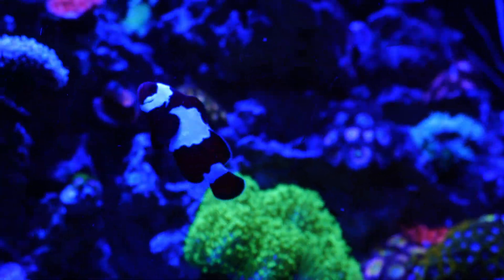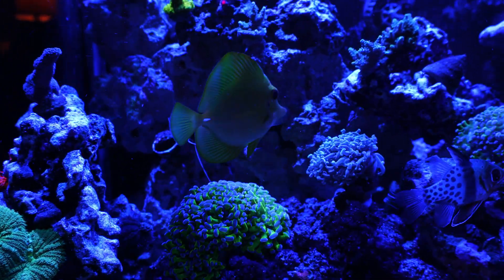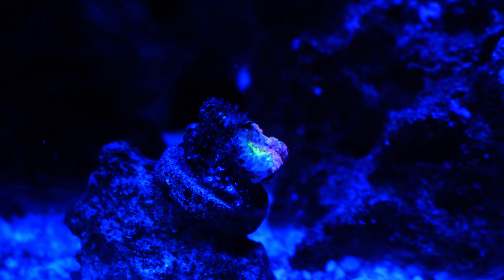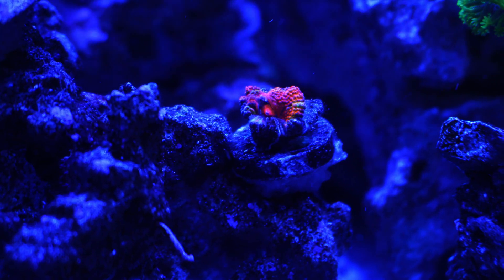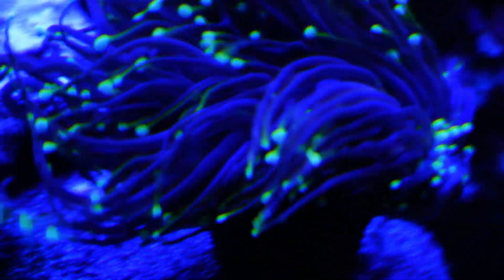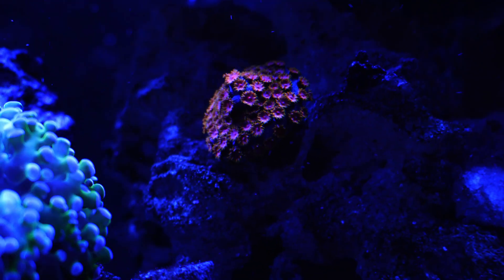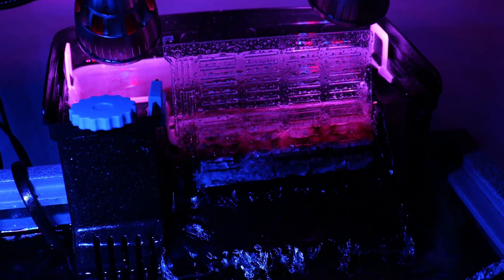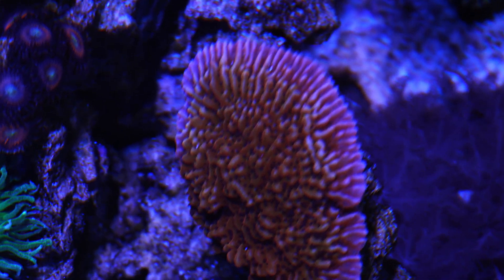Reef Tank Update | See How Much These Corals Grew in Just 1 Month!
In this reef tank update, we'll show you how much these corals grew in just one month!

Watch as we increase the water quality and keep the tank at a comfortable 78 degrees Fahrenheit.

Acropora growth